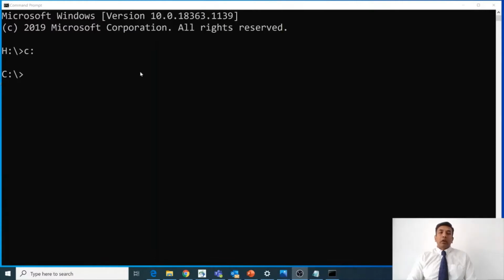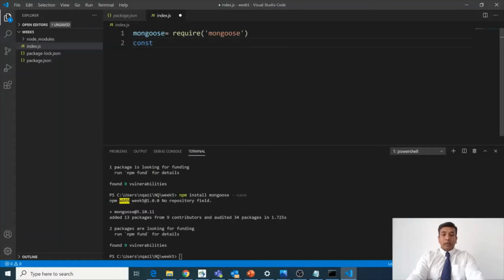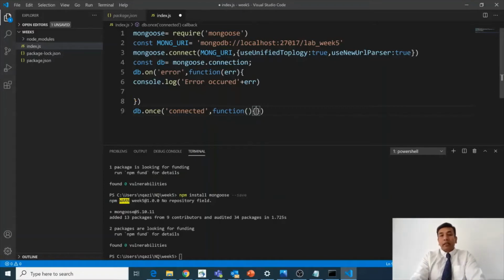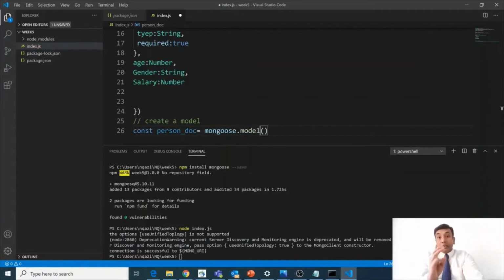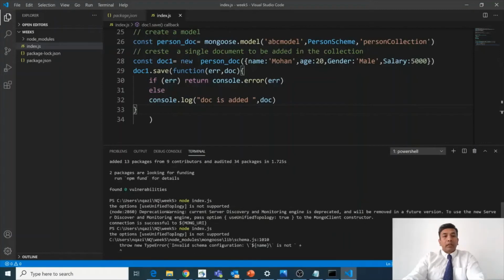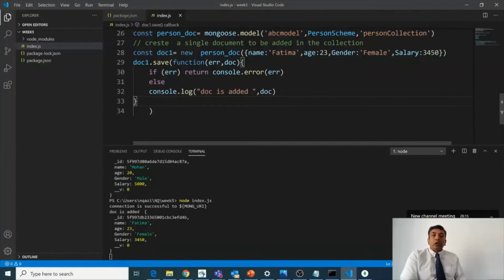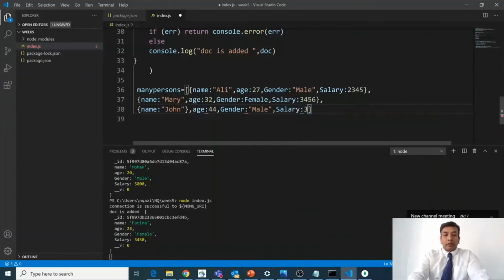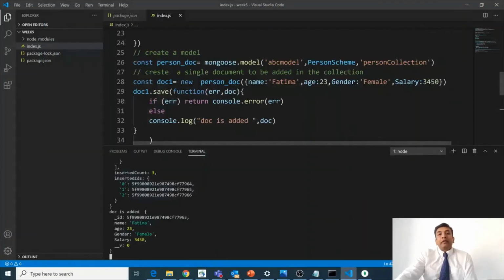How to connect mongodb with mongoose in NodeJS application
This video teaches  how to code a node js application to connect a mongodb database using mongoose and add documents into it,